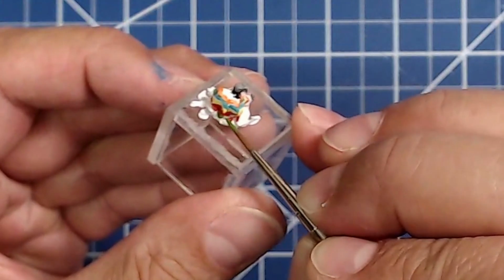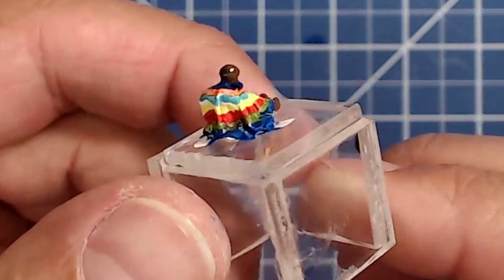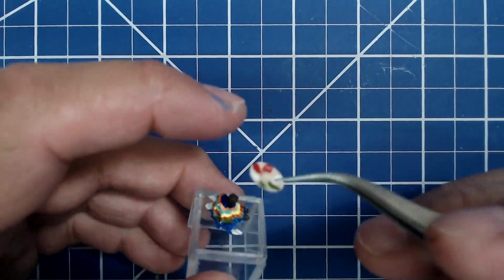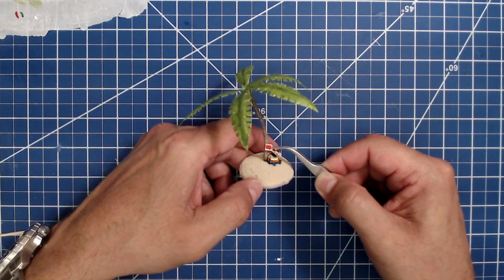Bringing Herby to Life - Making a 3D Scene From Old School Railroad Graffiti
A short video about modeling a 3D scene based on some of the original graffiti that was put on trains.